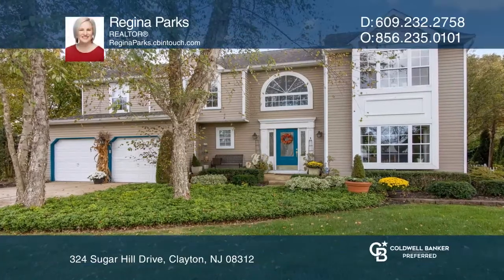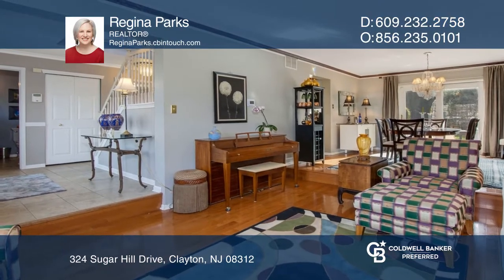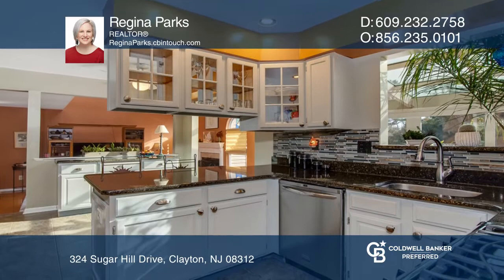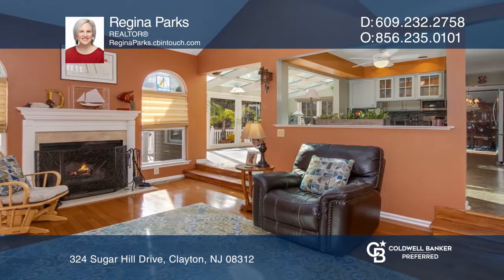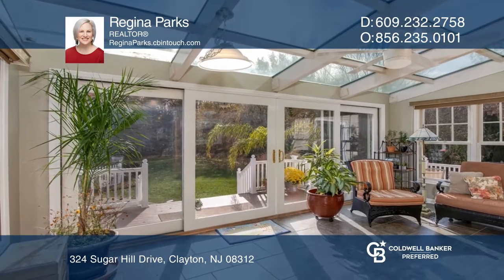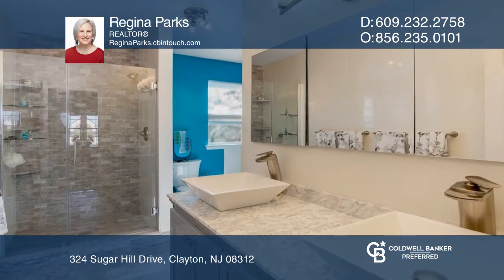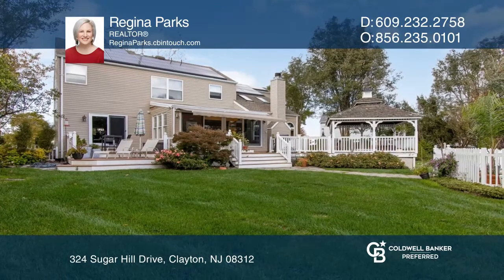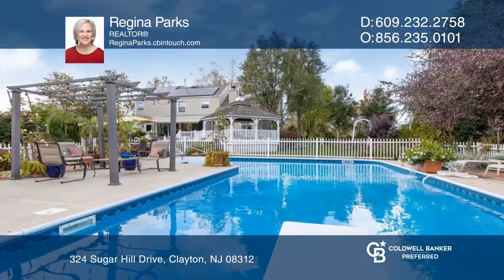324 Sugar Hill Drive Clayton, NJ | ColdwellBankerHomes.com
324 Sugar Hill Drive, Clayton, NJ

Welcome to 324 Sugar Hill Drive!! This countryside home truly checks off every box on a wish list! This home has four bedrooms, two and one-half bathrooms, a two-car garage and driveway parking for six! Enjoy hardwood floors throughout the first and second levels, an updated kitchen complete with gr